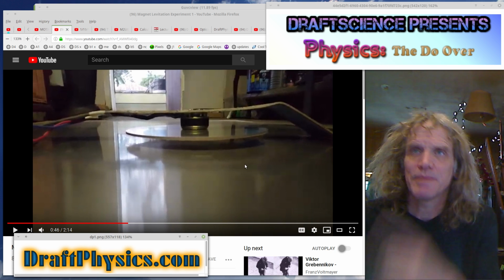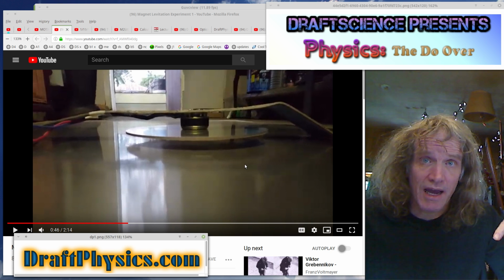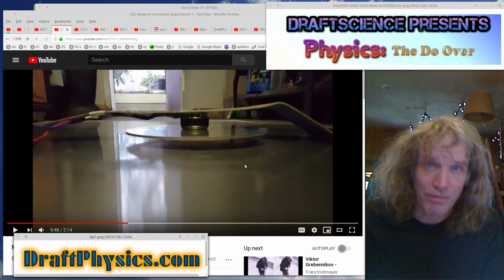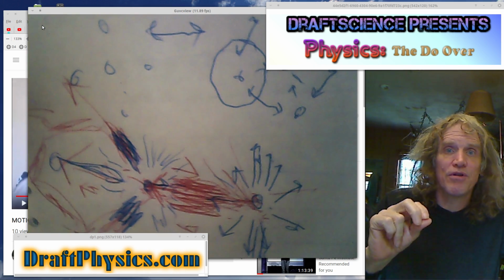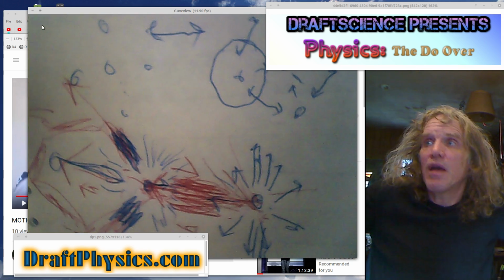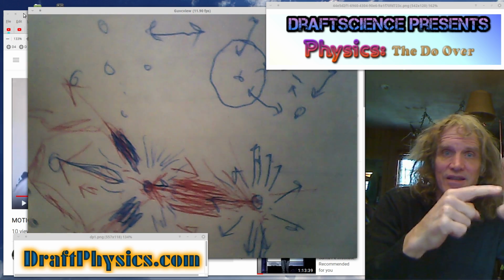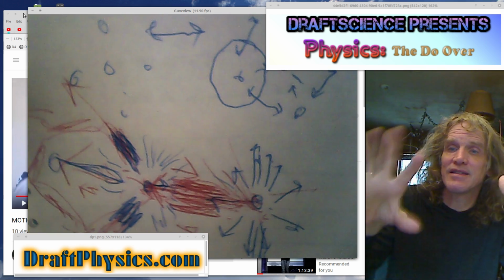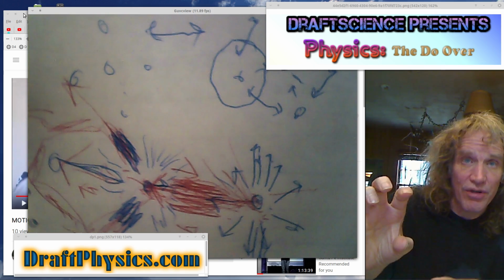DraftScience re: R Ritchie and Hythloday71